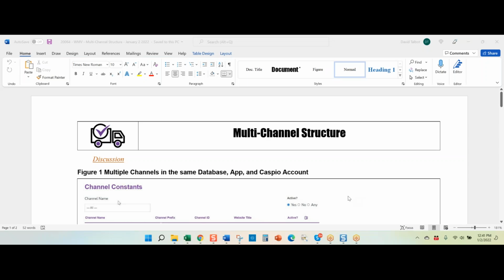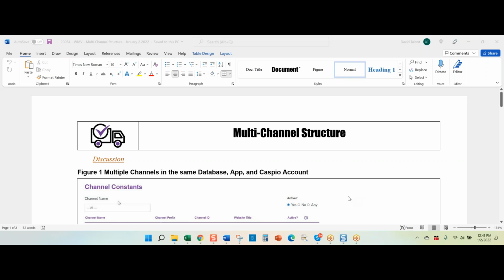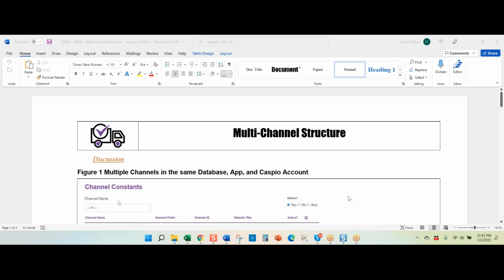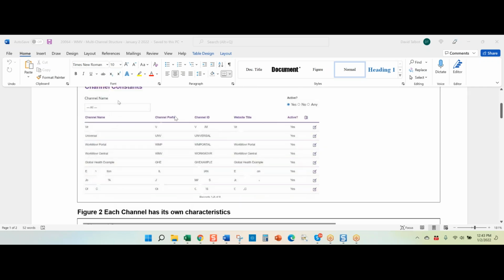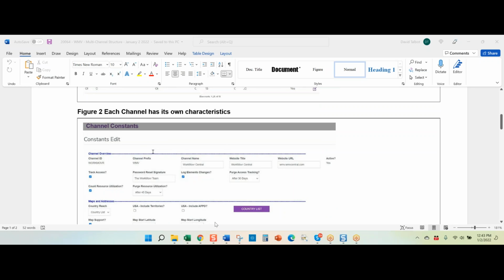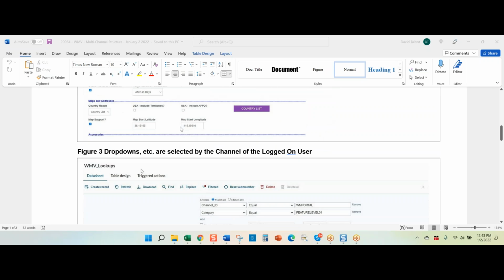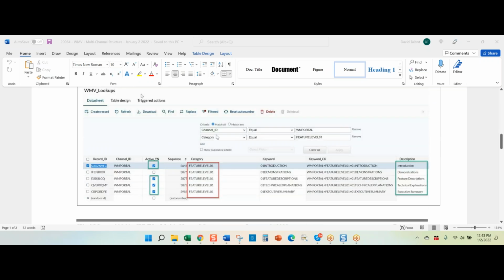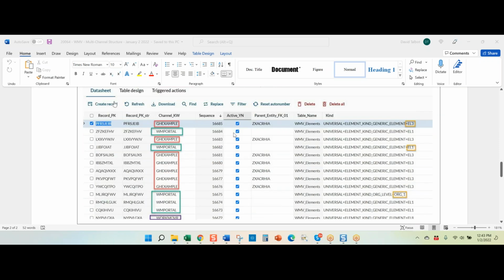Multi Channel Structure in Caspio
WorkMovr is implemented as a Multi-Channel (Multi-Tenant) Application. This allows several different businesses to be operated within the same Caspio Account, Datapages, and Tables.
Probably the majority of WorkMovr implementations will operate as a Single Channel. The option of a second or subsequent Channel is sometimes very useful.

Two examples of Multi-Channel operations are:
1. A single ownership organization with different business lines or separately incorporated locations, etc.
2. A company selling Software as a Service, where each Customer is an independent Channel.

WorkMovr was constructed as a Multi-Channel system from the start. And this has proven to be very useful for some of the WorkMovr Clients.